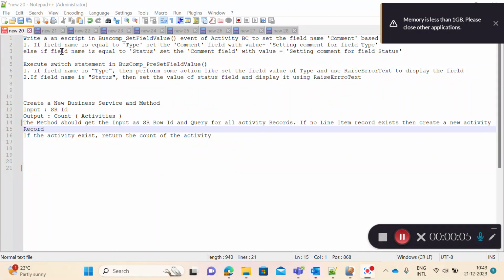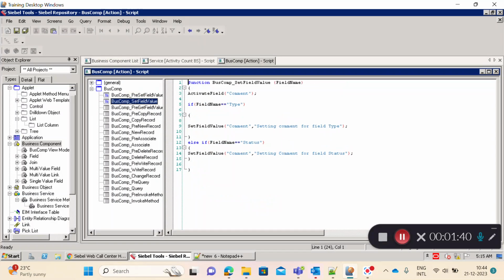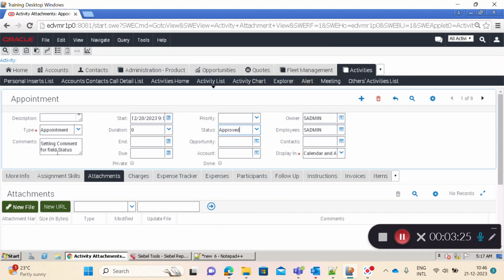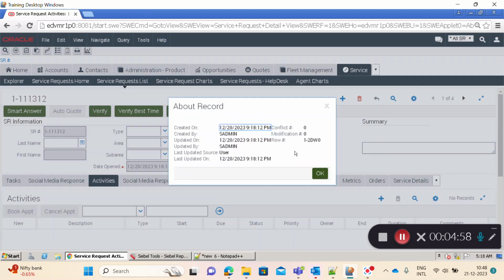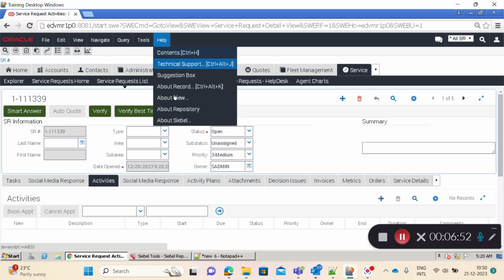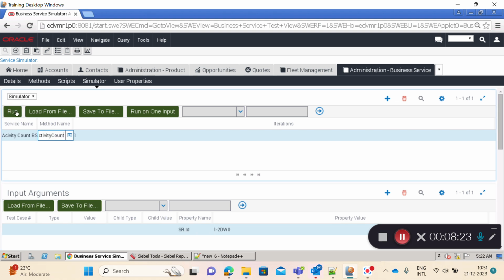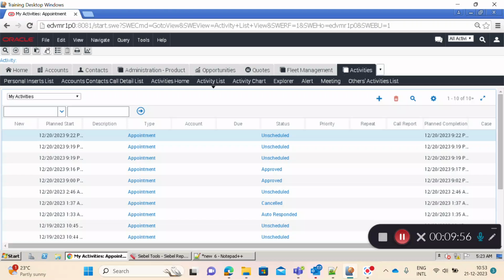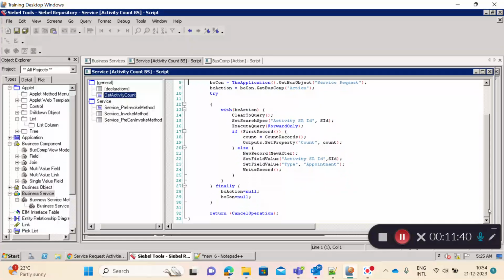Use case on Siebel Business service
Lets learn about Business services in siebel.